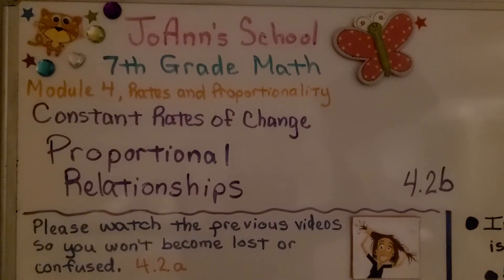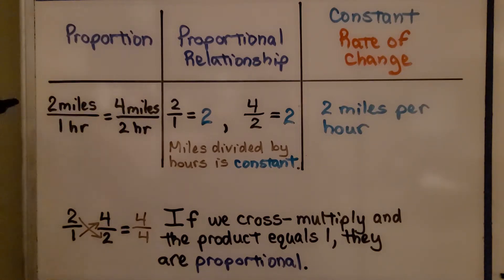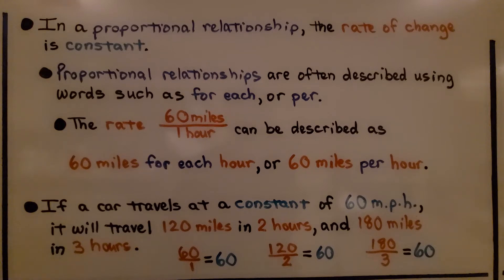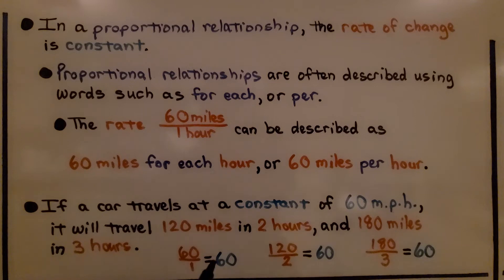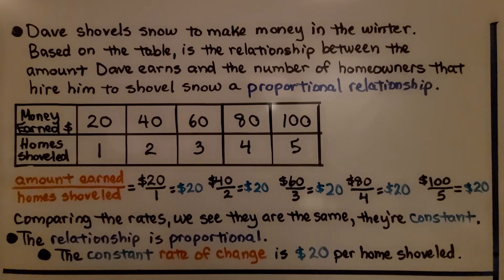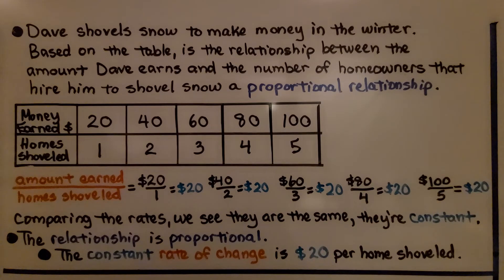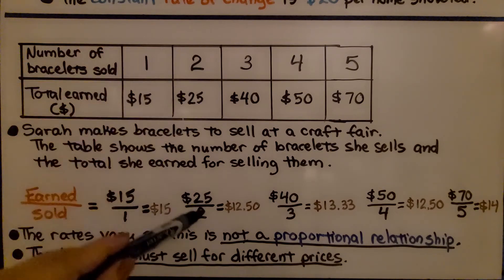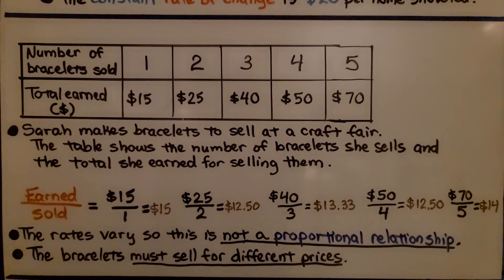7th Grade Math 4.2b, Proportional Relationships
We review the definition for proportion, proportional relationship, and rate of change. In a proportional relationship, the rate of change is constant. Proportional relationships are often described using words such as for each, or per. We walk-through three problems that involve using information from a table to find if the relationship is proportional or not. If a rate stays the same overtime, it's a constant, it's a value that does not change. In a proportional relationship, the change from one rate is equivalent and in proportion to another rate.

Language: ‎English
2018 copyright
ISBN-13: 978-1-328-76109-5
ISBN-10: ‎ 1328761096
Item Weight: 2.4 pounds
Paperback: 560 pages
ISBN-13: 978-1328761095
Product dimensions: 8.5 x 1.07 x 1.12 inches
Reading level: 12 - 13 years